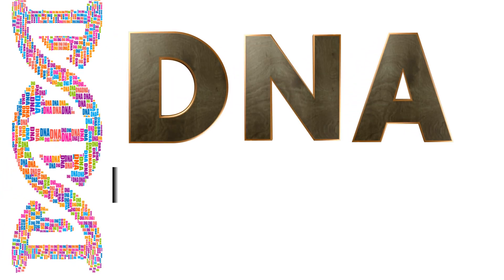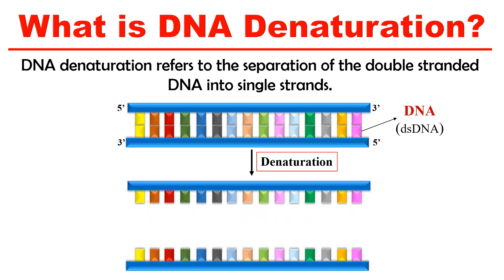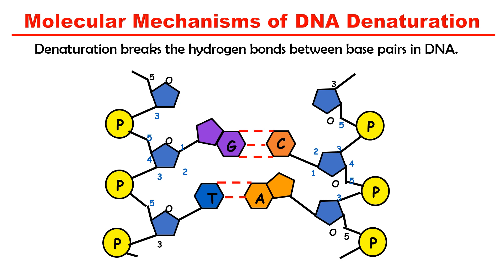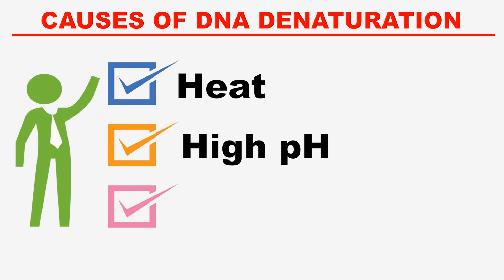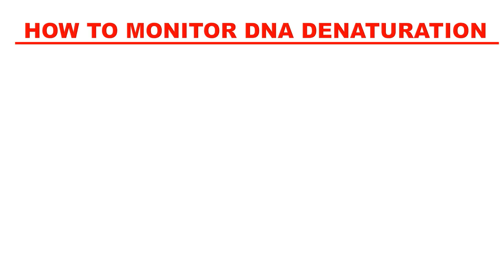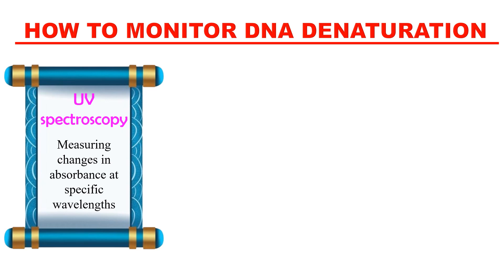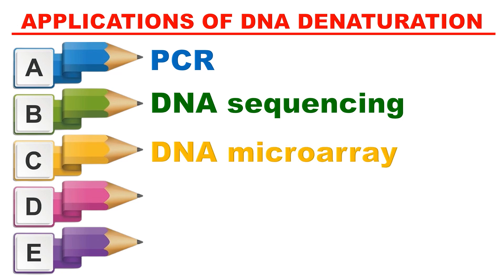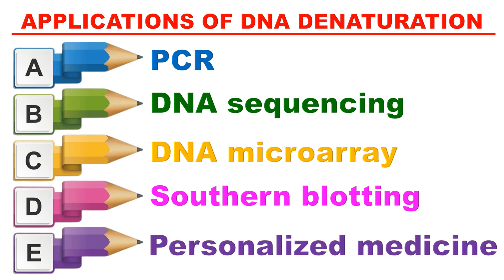DNA denaturation - Causes, molecular mechanism and it's applications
In this video you will learn about what is DNA denaturation? Cause, molecular mechanism, and applications of DNA denaturation are also covered in this video.